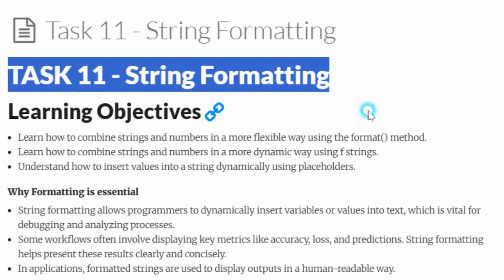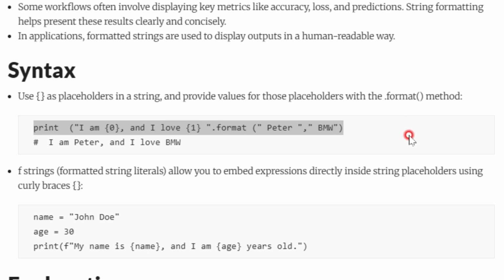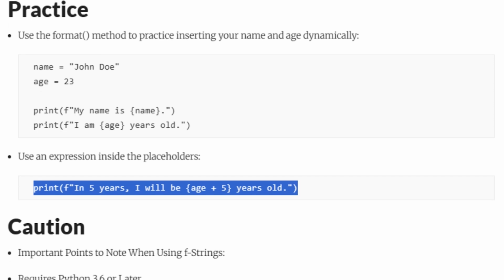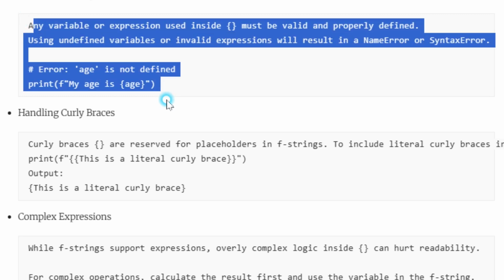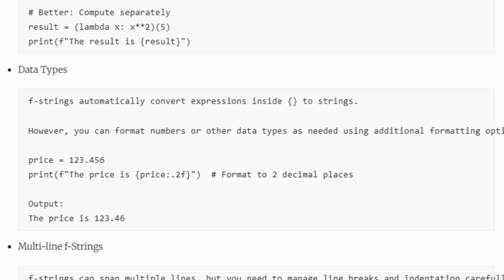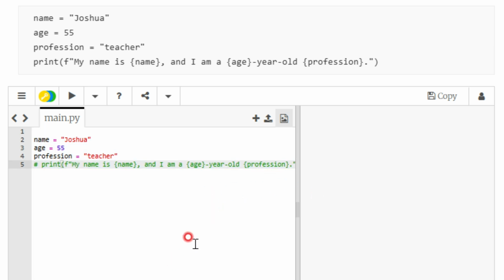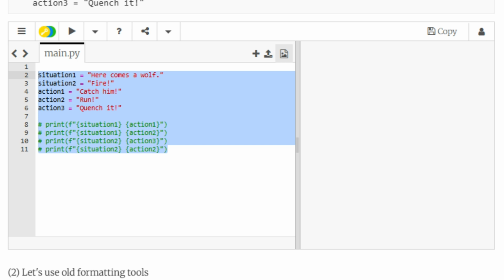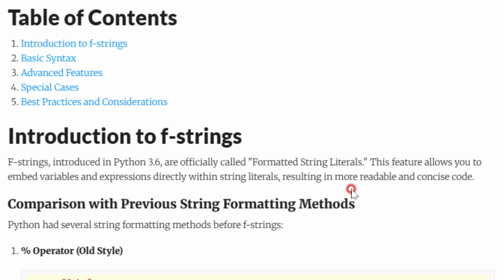Learning Basic Python Syntax in 4 Hours for Absolute Beginners Task 11 String Formatting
This course is designed to be simple enough for even elementary school students to follow.